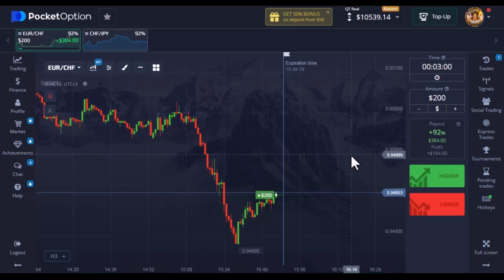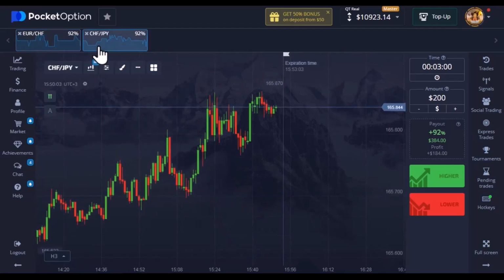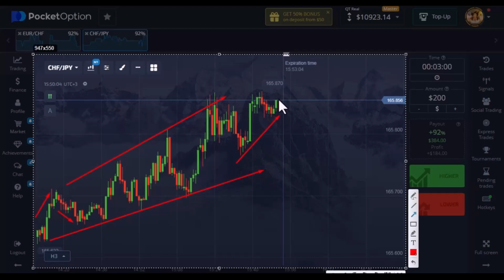Price Action Strategy | The best strategy for trading that will only bring you profit !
Price Action Strategy | Pocket Option strategy  - I teach trading on binary options and also tell all the strategies for making money on them. You can safely earn money online on binary options, and trade options and it will be the best investment. Try to trade both on a real account and on a demo. I'm ready to help each of you by providing you with trading signals and educйation.

To gain access to a closed community, where each of you receives training and my signals, write to me in private messages "Join to team

In my telegram channel, you can receive daily trading signals and educational material

🍀🍀New Personal POCKET OPTION Bonus Code:
🤑 - 46PAS9Bl
🤑 - YvsvhKii
🤑 - UD5Hl7wu

If you want to trade on the best and most reliable Pocket Option broker, then here is the link to it I also have a promo code 50START for you, it will give you 50 percent of your initial deposit!